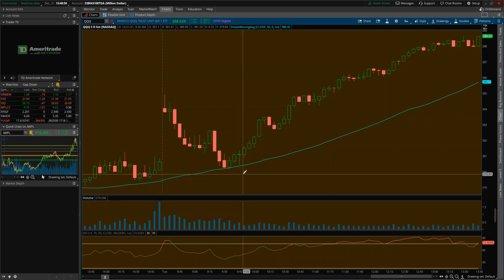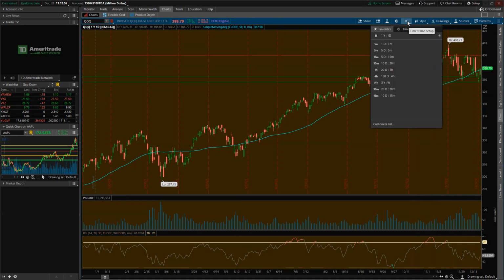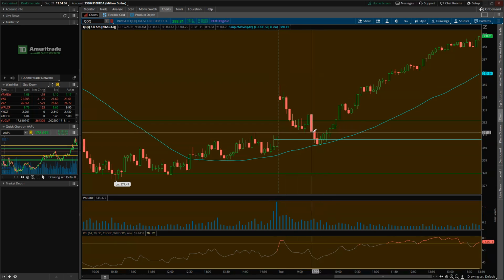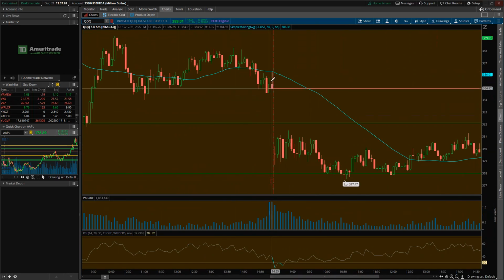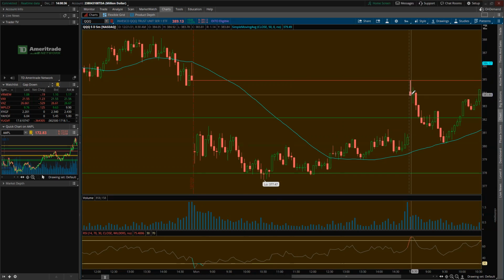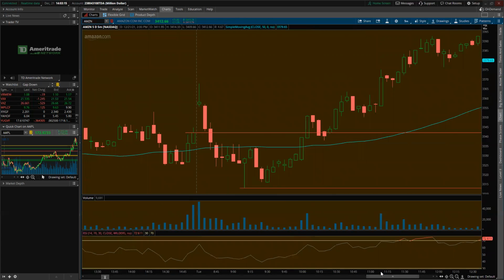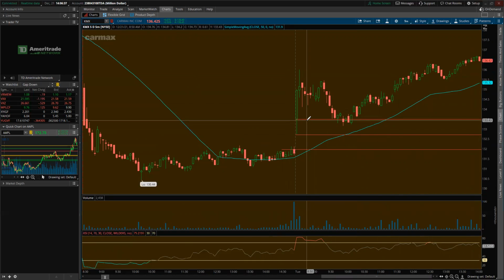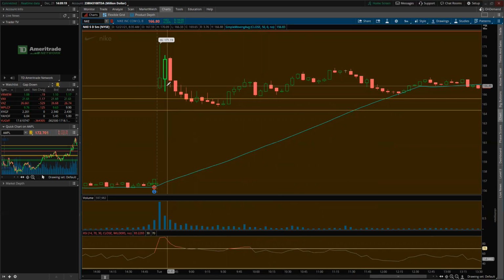Trading the Gap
Want to understand how to trade a gap? Tune in to this video and learn how.